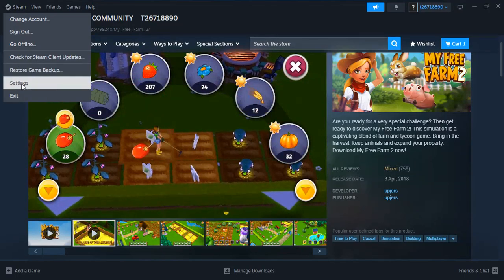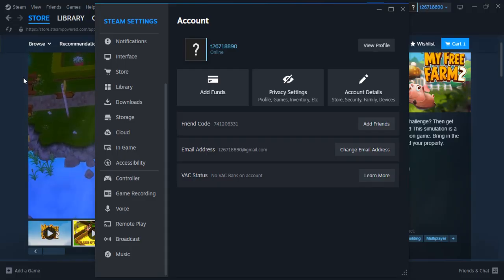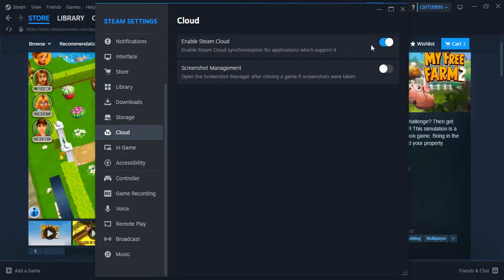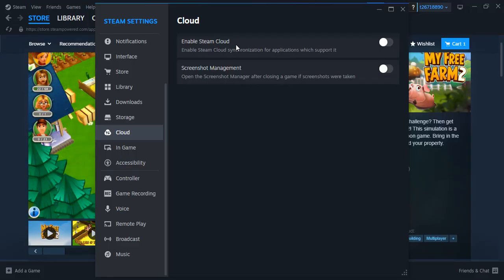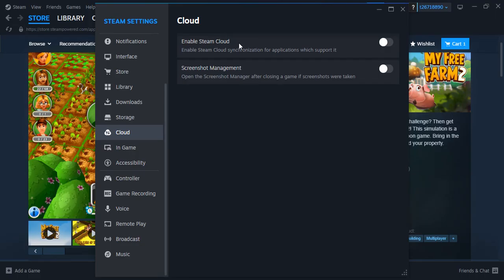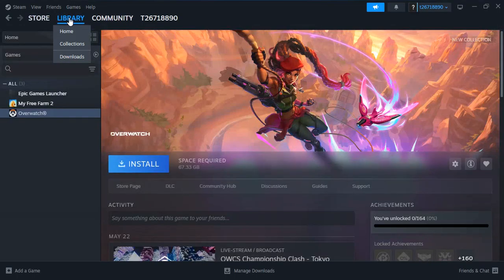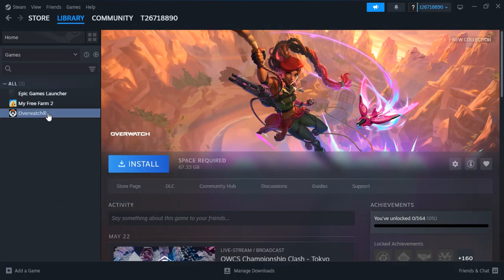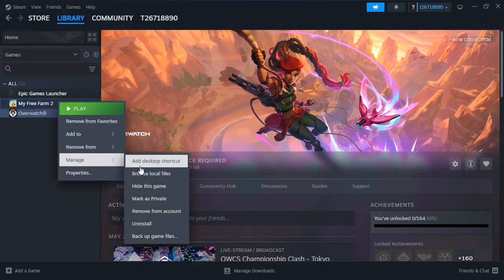How to Delete All Game Data on Steam 2026 (Quick Guide)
In this comprehensive tutorial, we will guide you through the exact steps to delete all game data on Steam. Whether you're looking to start fresh or free up some disk space, this video covers everything you need to know about managing your game library effectively.

By watching this video, you'll learn how to safely remove your game files and configurations, ensuring a complete wipe of your game data. Watch till the end to empower yourself with the knowledge needed to streamline your gaming experience on Steam!